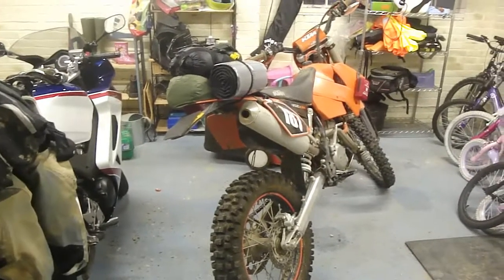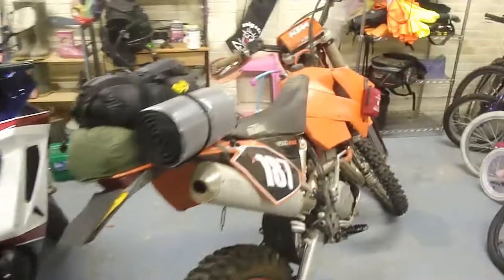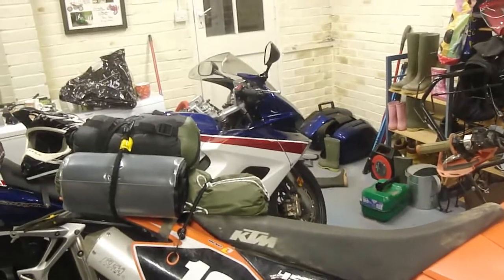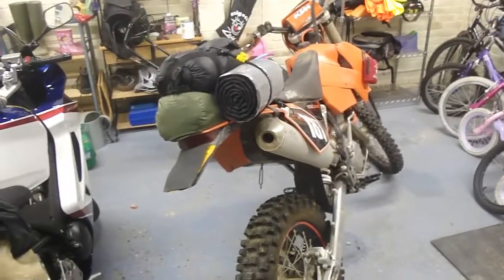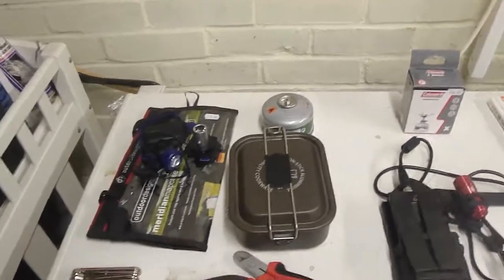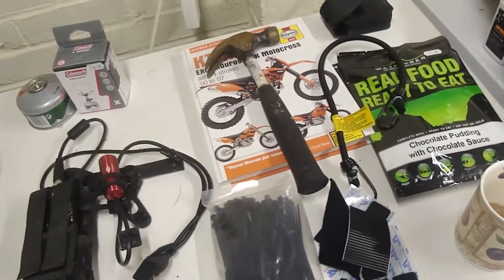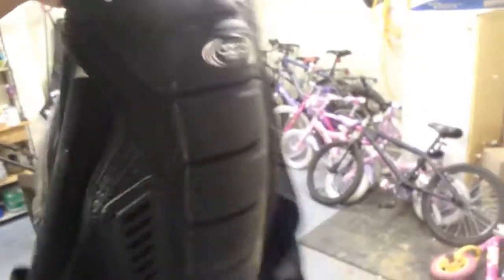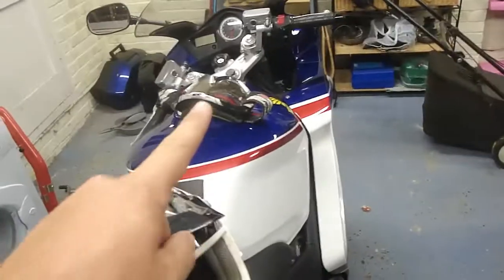Equipment and Gear for the Army Offroad Challenge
What i'm taking and hopefully in the comments there'll be a list of everything i've forgot, thank you in advance :)